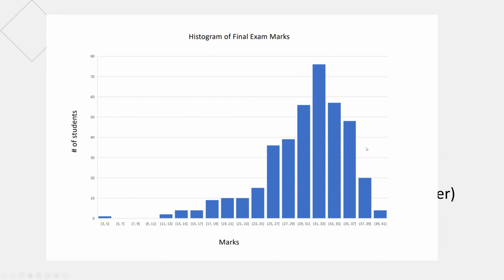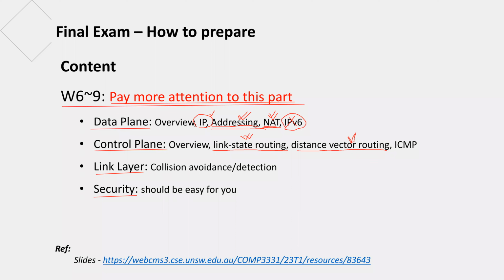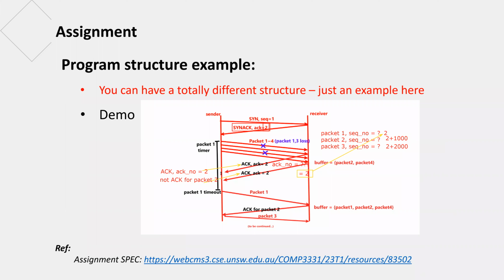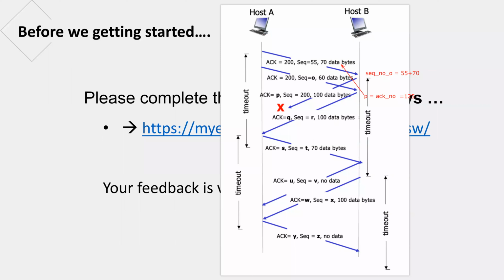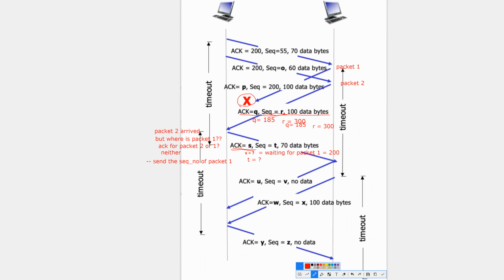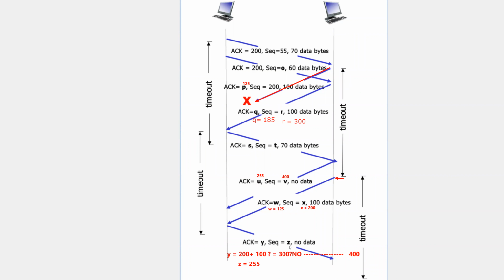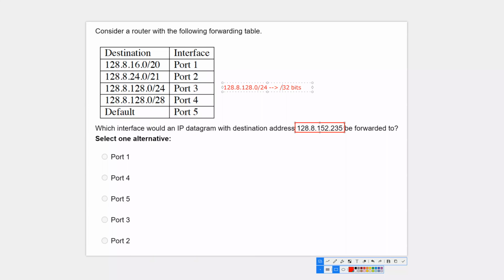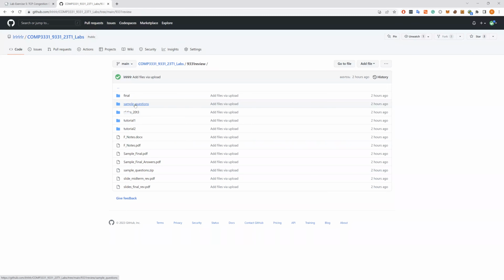Final exam prep